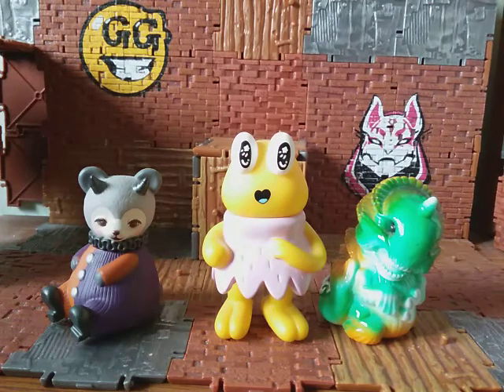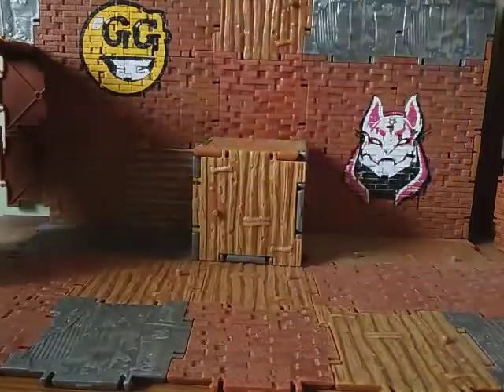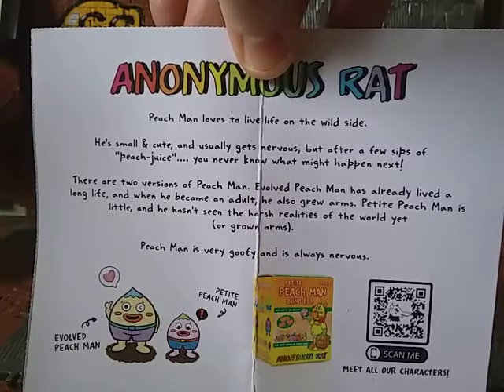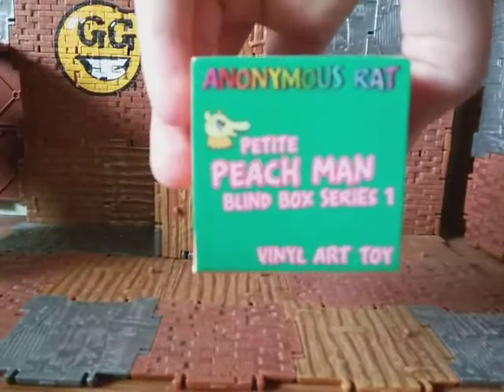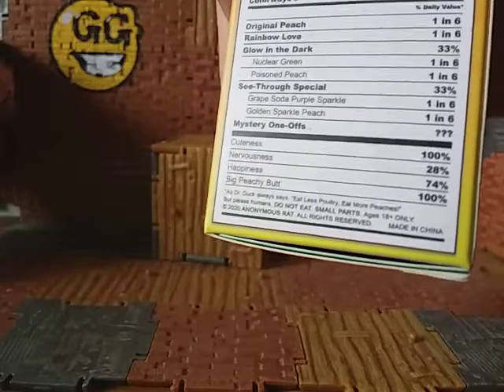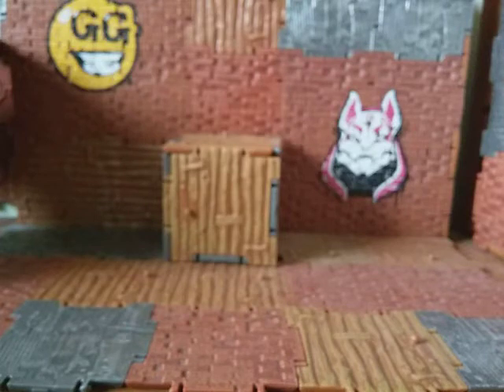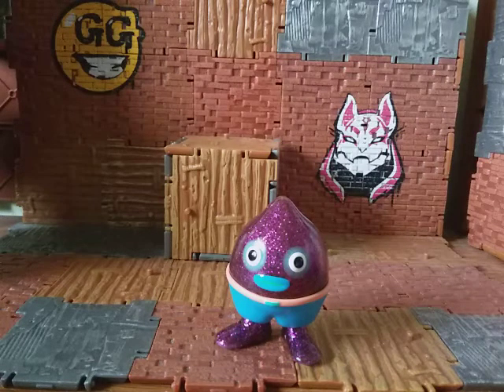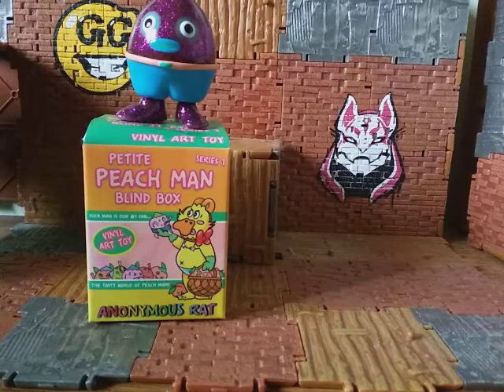Unboxing: Petite Peach Man blindbox from The Anonymous Rat!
From the bizarre realm of The Anonymous Rat comes a blindbox covered in some amazing artwork and a fun little sofubi creature within!

Follow me as I delve into this surreal world of anthropomorphic ducks, sentient peach men, and colorful and quirky artwork.

And check out their store to adopt a Petite Peach Man of your very own:

And you can find me on my Instagram if you want to see my toy photography, hauls, reviews, and general tomfoolery